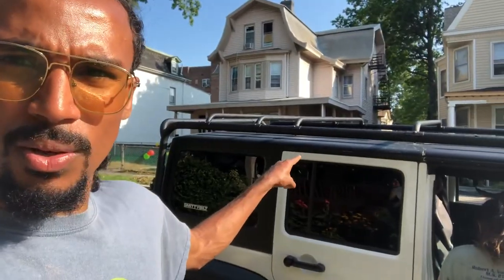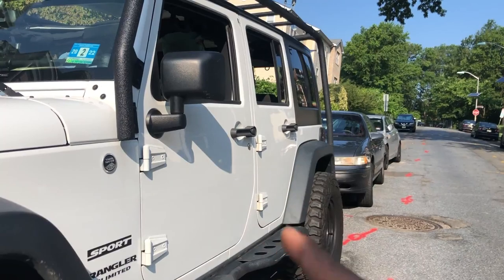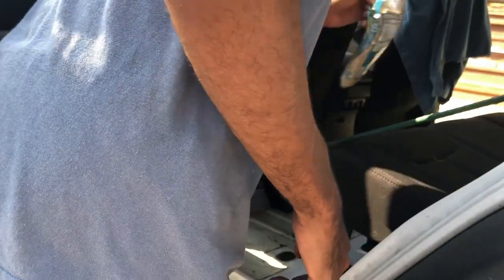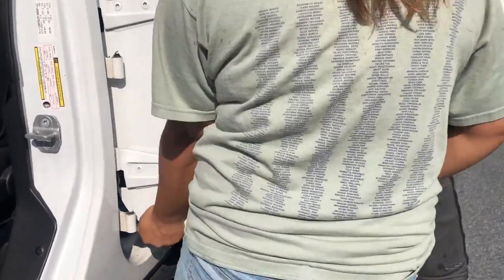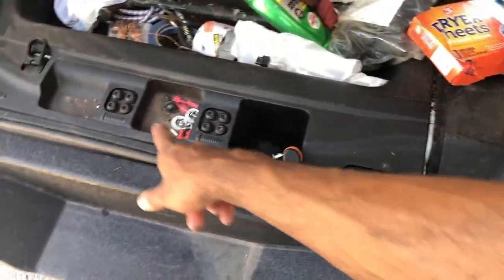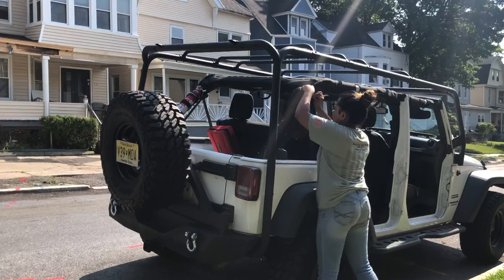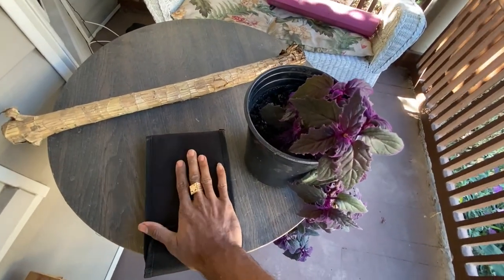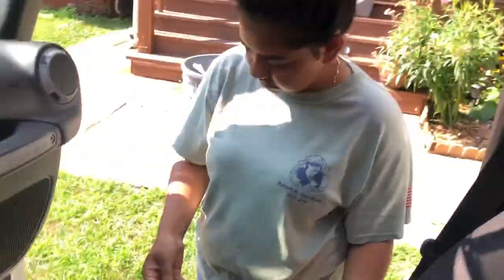We removed hardtop and doors from our Jeep JK!!! | 2020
Hello Everyone,
We're back with another video!!! In this video Victoria and I took off the hardtop and doors from our 2014 Jeep Wrangler JK.
Tune In, tell what you guys think in the comments below.

TOOLS WE USED: 1.Socket Wrench

AFTERMARKET PARTS: 1.Door Hinge Mirrors:

2. Jeep Wrangler Sunshade: